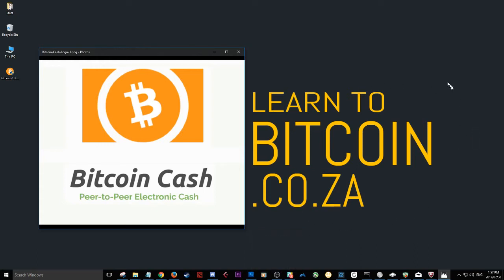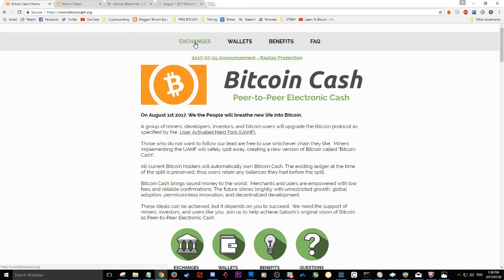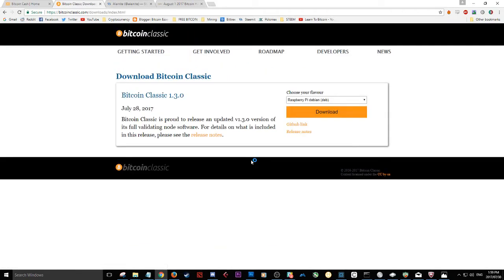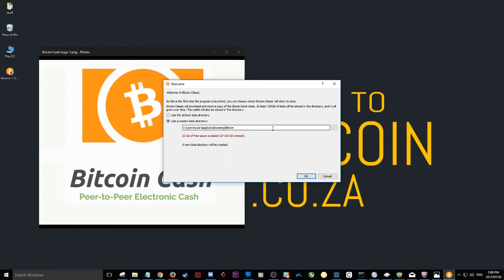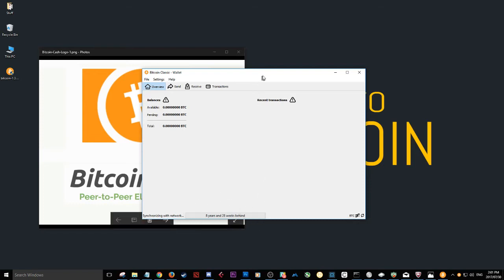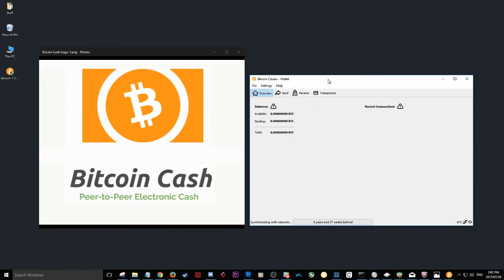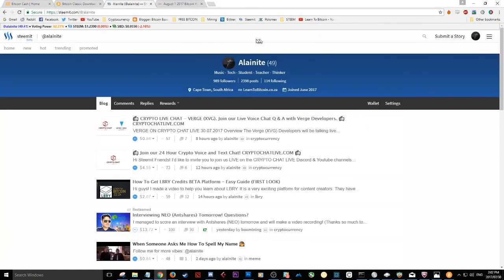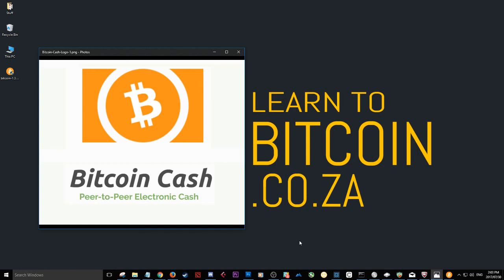Bitcoin Cash Wallet Install Guide (Quick and Easy)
BTC: 17rsZ1LrFHZpqujJv3CPQCPEUFpkQBAvzB
LTC: LgGb7GFMSbVBroadWzeH8JgPCx99oa1Cgr
ETH: 0xad7da2afccc0cecf6a9d008826ce04297d57c879
NEO: AMG32J3RZbizrh1YxcfkZK17kKxNsJdtUu
STRAT: SWZT2r3SmrbqdHmMZCavjjae2dyEEH2vxo